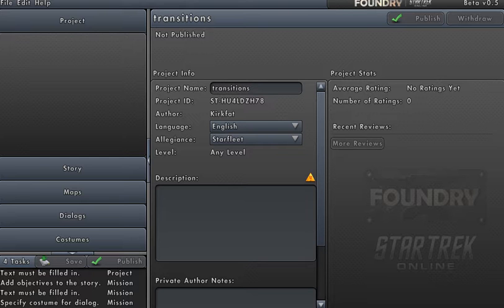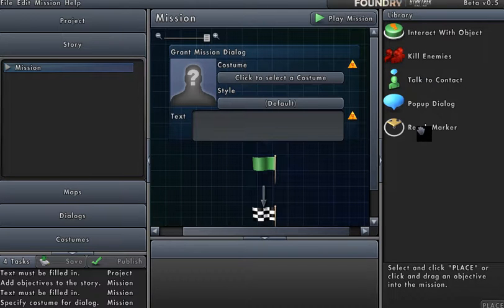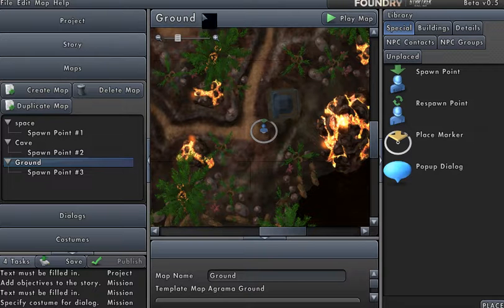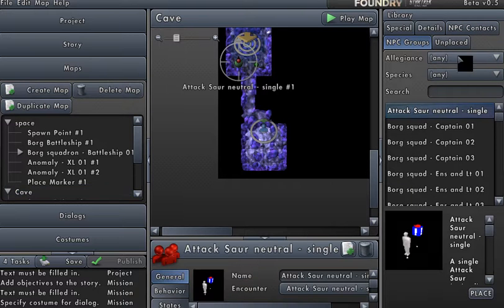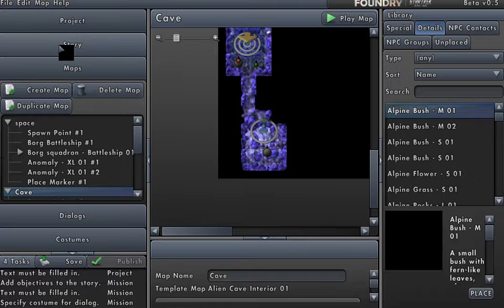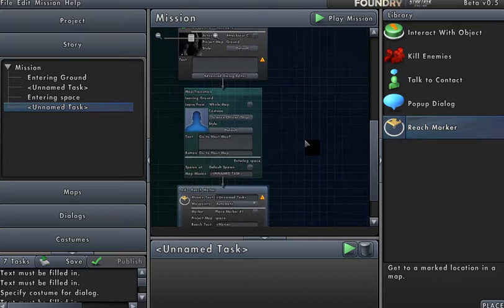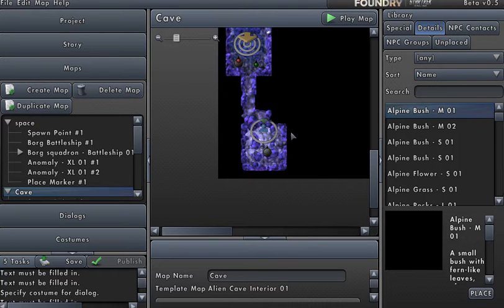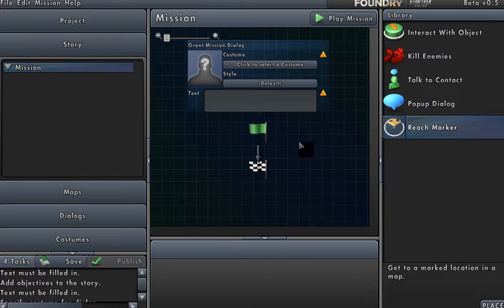STO Foundry Tutorial - Map Transitions 101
A very basic tutorial to explain how map transitions work.  This tutorial is for new authors.